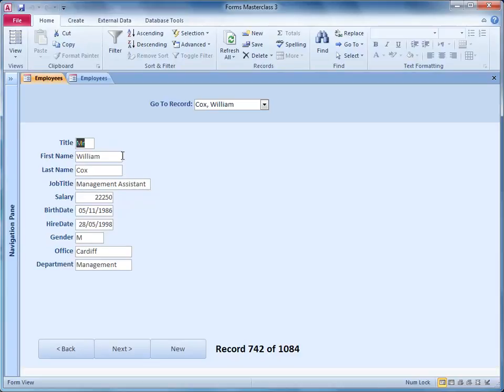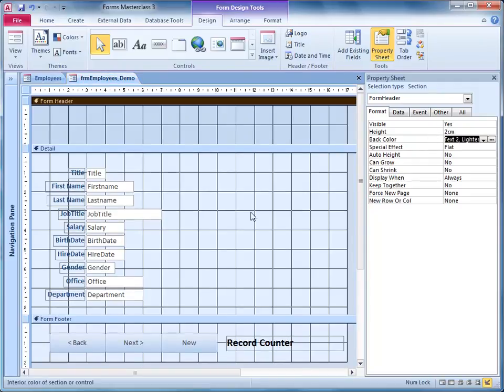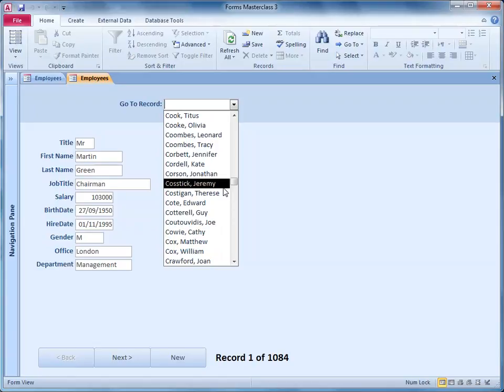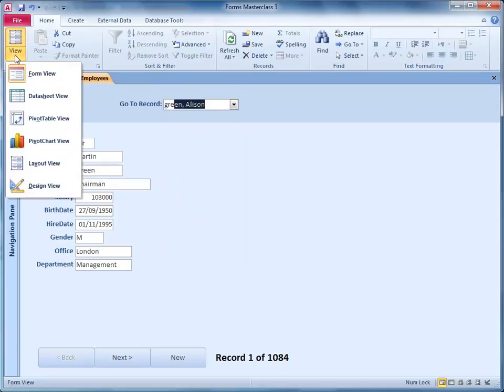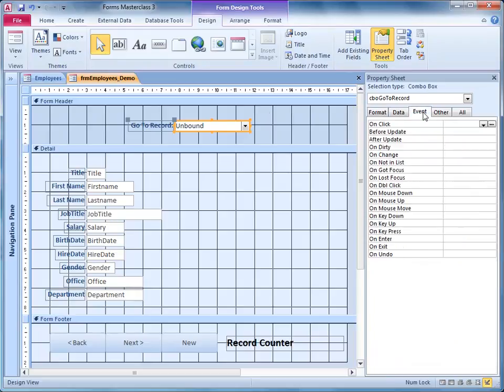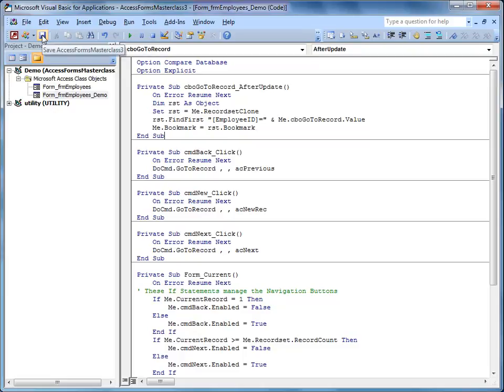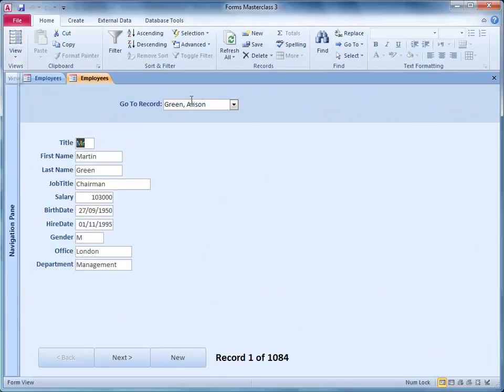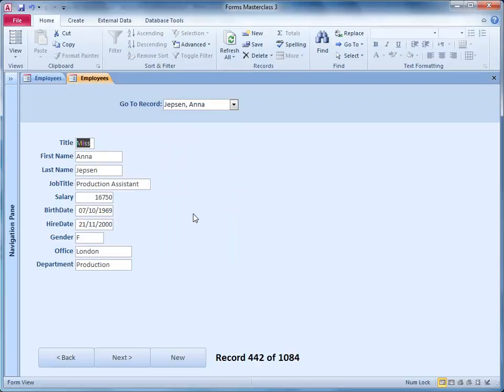Access Forms Masterclass 3 - Go To Record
Access provides tools for sorting and filtering a form's records but if you want a tool to help you quickly and easily jump to a specific record you will have to build it yourself. I have built several different Go To record tools to suit my users' requirements but this is my favourite, and it's really easy to build. This video shows you how. for a fully illustrated written version of this Masterclass and to download a sample file and a printable PDF of the tutorial.